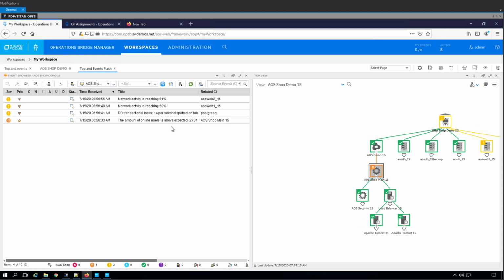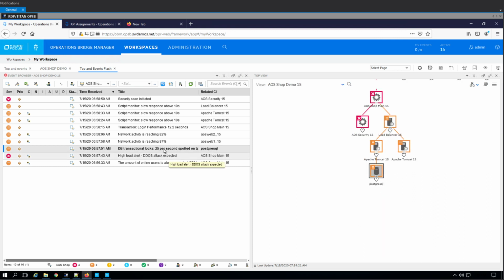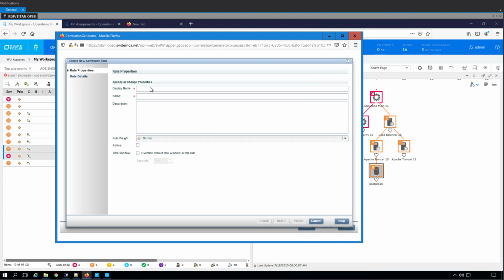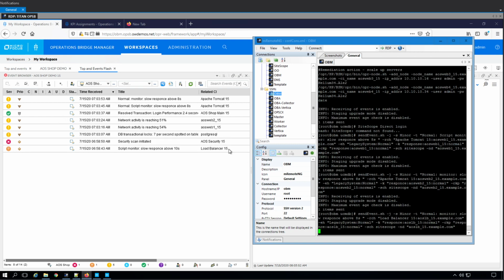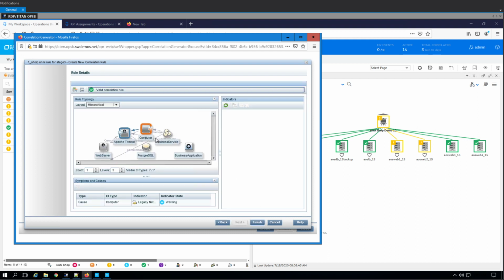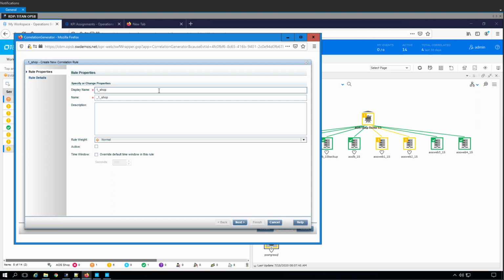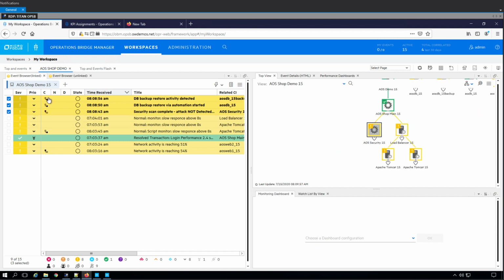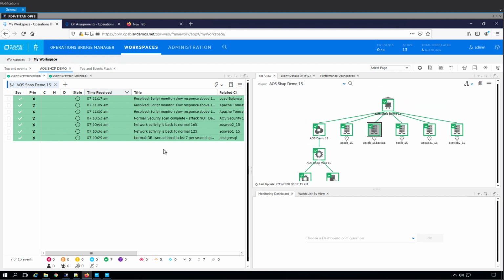OPSB OBM - Setting up TBEC rules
TBEC is an easy way to control events in your monitoring tools. Here we do it live for a real demo scenario!